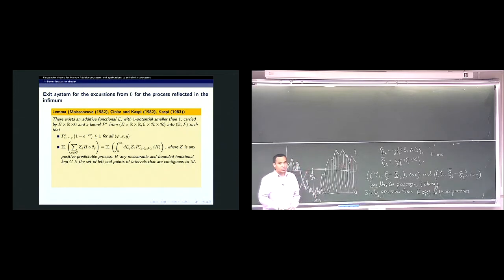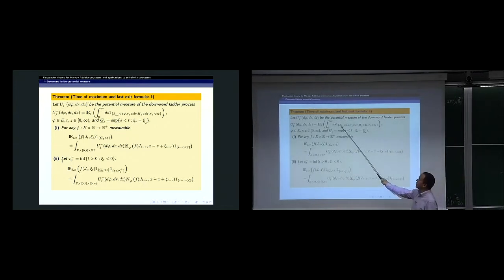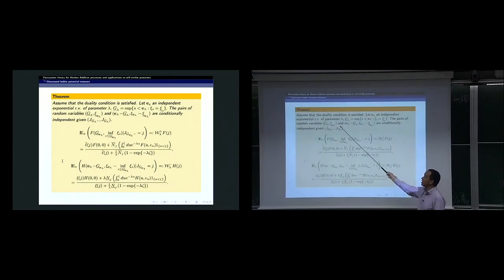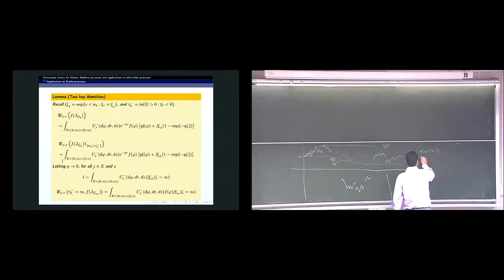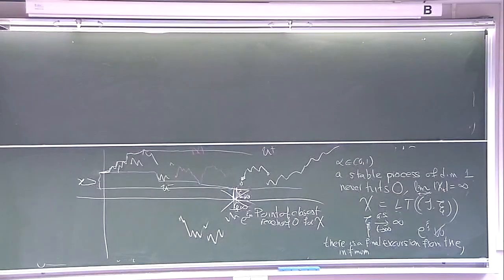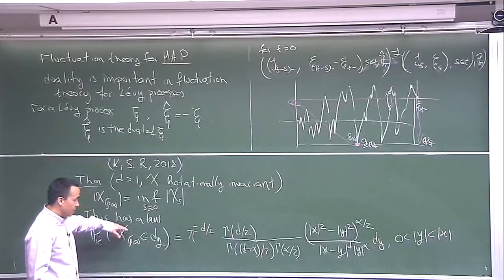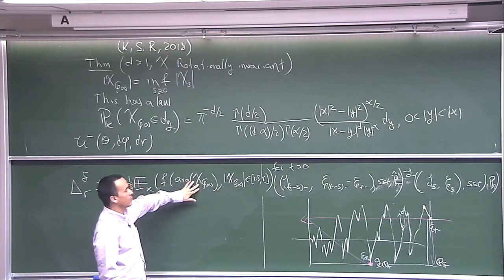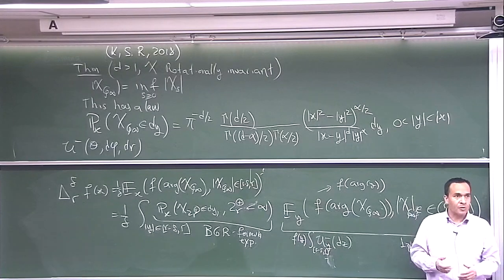Kyoto U. "Fluctuation theory of Markov additive processes and self-similar Markov processes" L.8